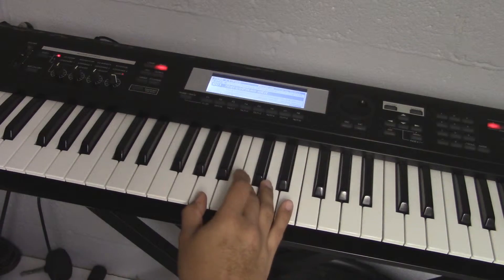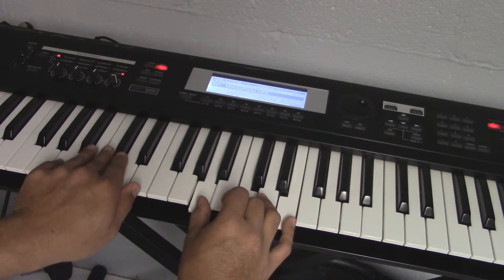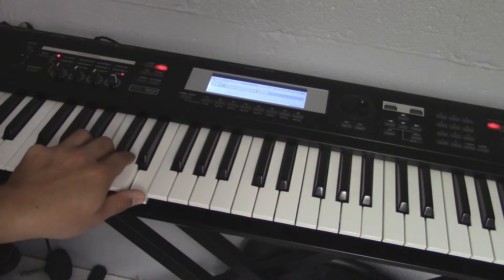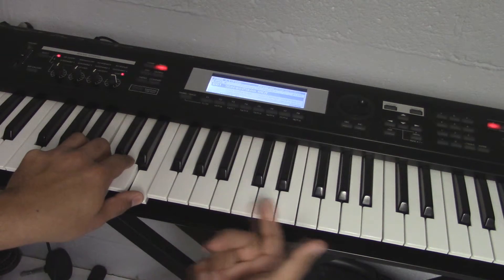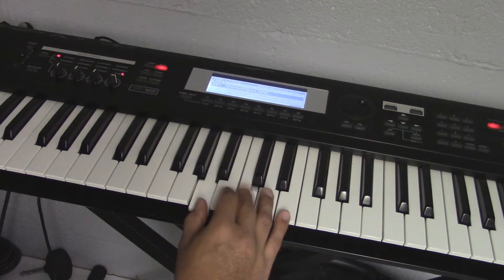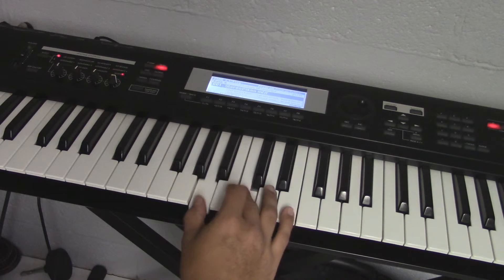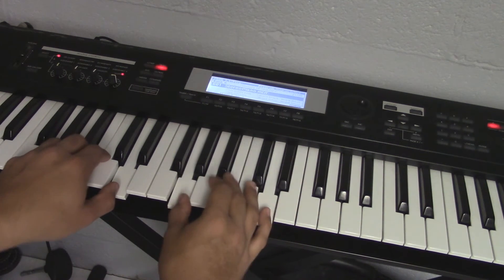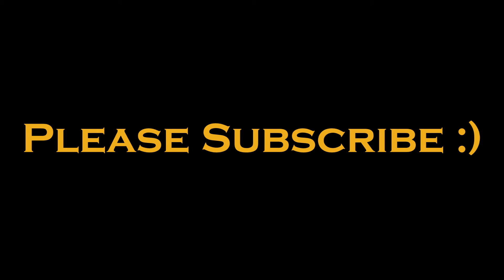Basic Song Part 2 Am, F, C, G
Part 2 to Basic Song Am, F, C, G